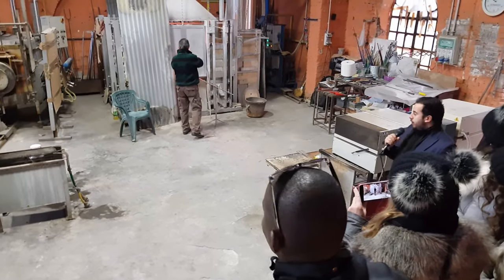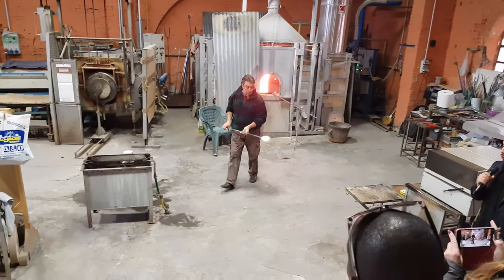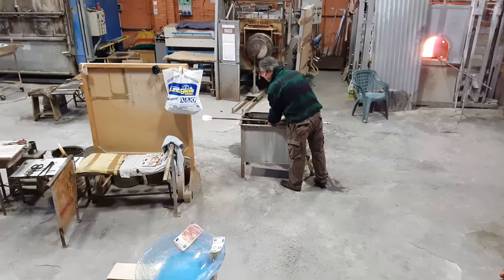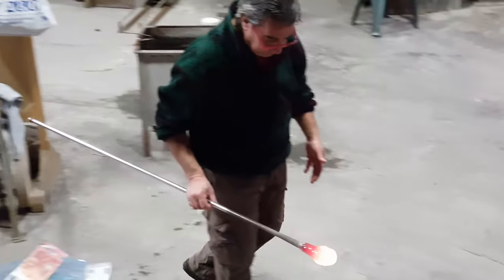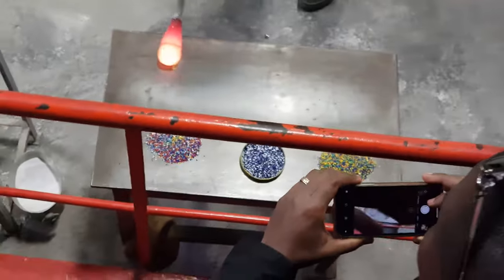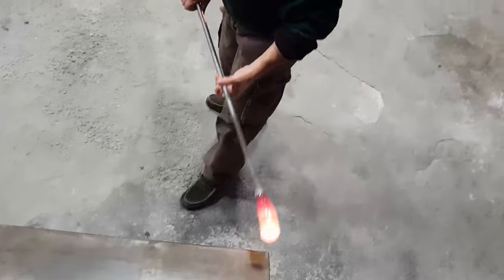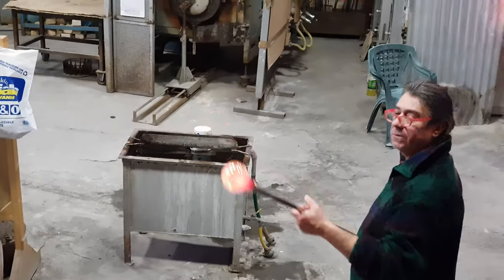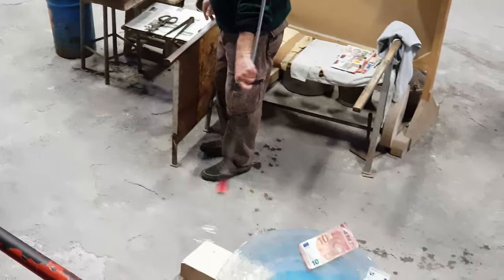TOP PLACES TO VISIT ITALY - CHAPTER 1 - VENICE MURANO ISLAND HOW TO MAKE MURANO GLASS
Venetian glass (Italian: vetro veneziano) is glassware made in Venice, typically on the island of Murano near the city. Traditionally it is made with a soda-lime "metal" and is typically elaborately decorated, with various "hot" glass-forming techniques, as well as gilding, enamel, or engraving. Production has been concentrated on the Venetian island of Murano since the 13th century. Today Murano is known for its art glass, but it has a long history of innovations in glassmaking in addition to its artistic fame—and was Europe's major center for luxury glass from the High Middle Ages to the Italian Renaissance. During the 15th century, Murano glassmakers created cristallo—which was almost transparent and considered the finest glass in the world. Murano glassmakers also developed a white-colored glass (milk glass called lattimo) that looked like porcelain. They later became Europe's finest makers of mirrors.

Originally, Venice was controlled by the Byzantine Empire, but it eventually became an independent city state. It flourished as a trading center and seaport. Its connections with the Middle East helped its glassmakers gain additional skills, as glassmaking was more advanced in areas such as Syria and Egypt. Although Venetian glassmaking in factories existed as far back as the 8th Century, it became concentrated in Murano by law, beginning in 1291. Since glass factories often caught fire, this removed much of the possibility of a major fire disaster for the city. Venetian glassmakers developed secret recipes and methods for making glass, and the concentration of Venice's glassmaking on the island of Murano enabled better control of those secrets.

Murano became Europe's luxury glassmaking center, peaking in popularity in the 15th and 16th centuries. Venice's dominance in trade along the Mediterranean created a wealthy merchant class that was a strong connoisseur of the arts. This helped establish demand for art glass and more innovations. The spread of glassmaking talent in Europe eventually diminished the importance of Venice and its Murano glassmakers. The occupation and dissolution of the Venetian state by Napoleon Bonaparte in 1797 caused more hardship for Murano's glassmaking industry. Murano glassmaking began a revival in the 1920s. Today, Murano and Venice are tourist attractions, and Murano is home to numerous glass factories and a few individual artists' studios. Its Museo del Vetro (Glass Museum) in the Palazzo Giustinian contains displays on the history of glassmaking as well as glass samples ranging from Egyptian times through the present day.